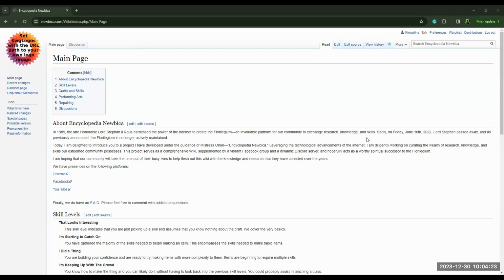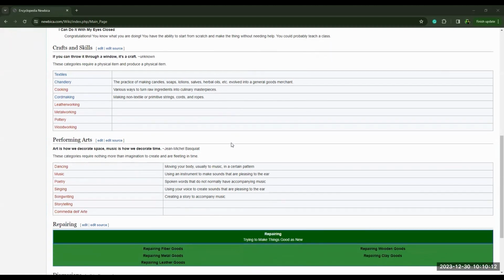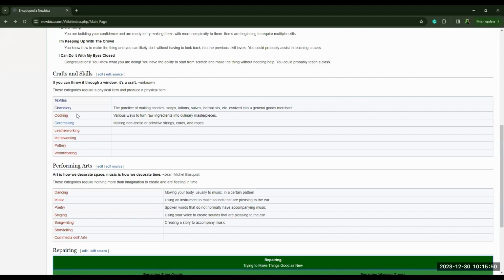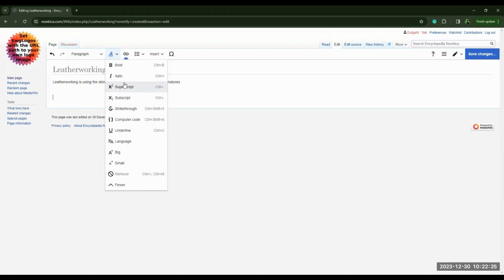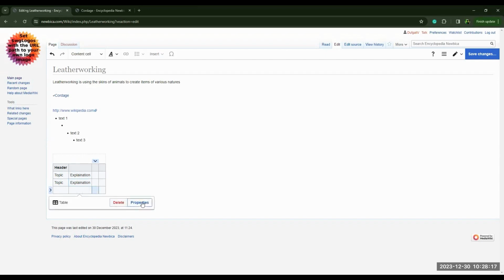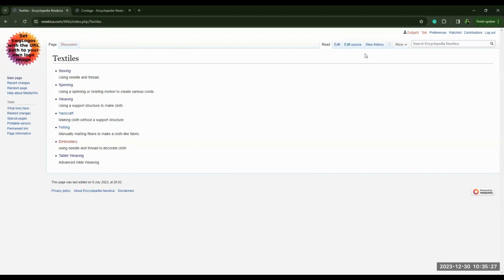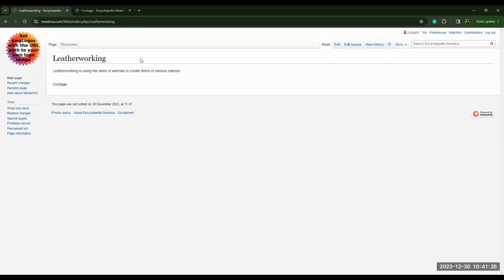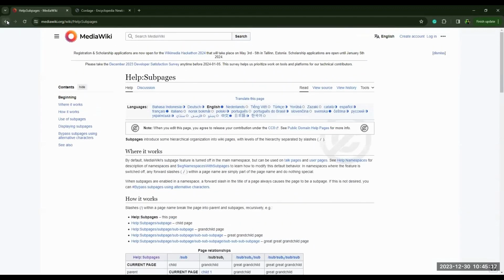Encyclopedia Newbica: Helping you help yourself... and others with Dufgall Vinaldasson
A basic background on what Encyclopedia Newbica is, how the wiki is laid out, how to create an account, and how to edit the wiki pages.

Course Instructor: Dufgall Vinaldasson
Video Editor: Ellen DeLacey